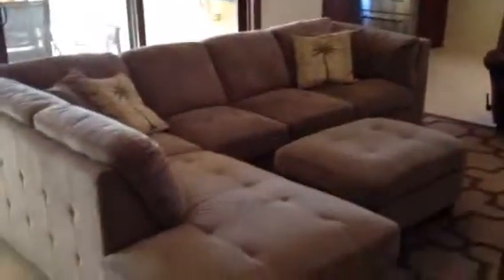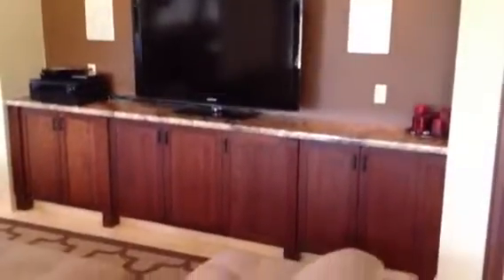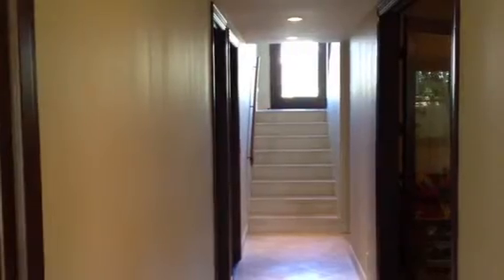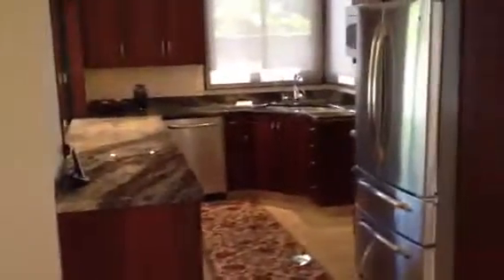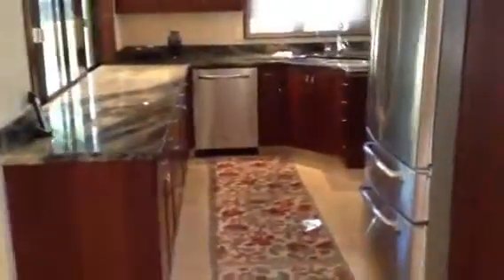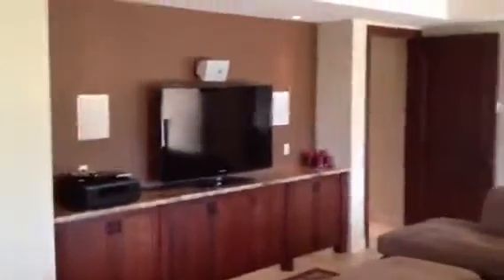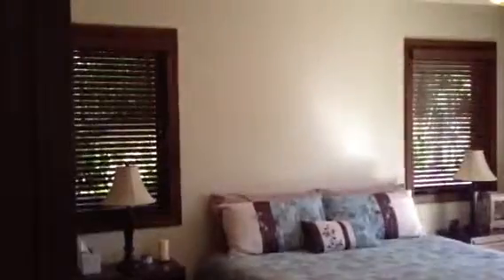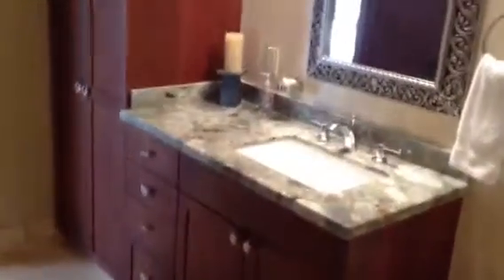Hokai Lower Level Family Room